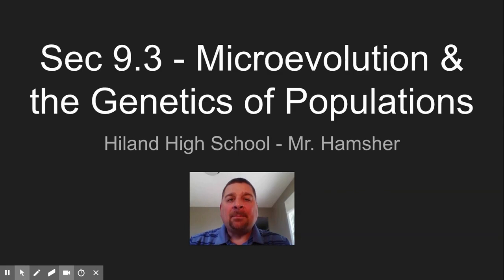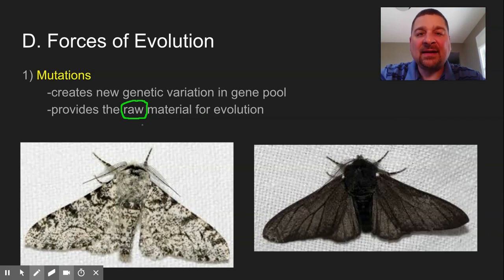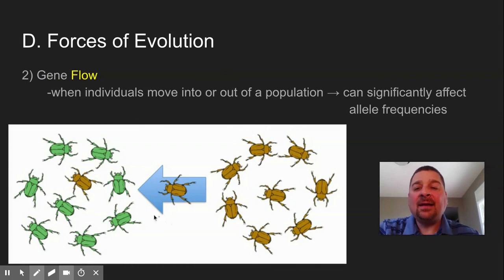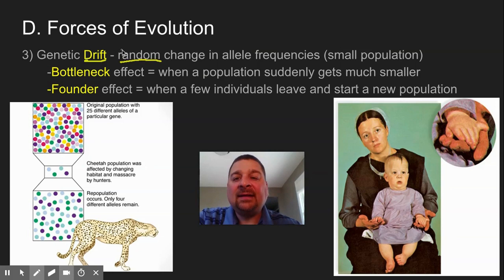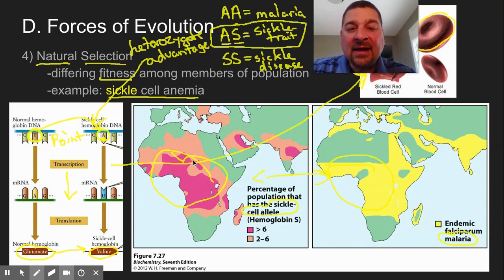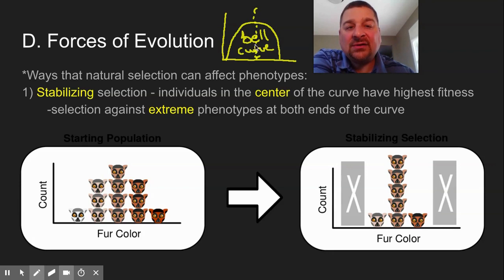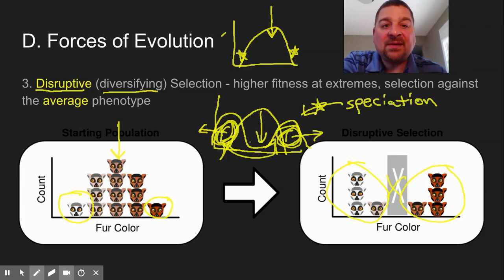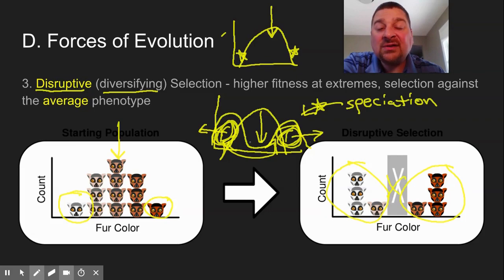Sec 9.3 Part II - Genetics of Populations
Video lecture notes from ck12 Hiland Biology Flexbook covering forces of nature that affect evolution (gene flow, genetic drift, mutations, and natural selection) as well of the affects of natural selection on the polygenic traits bell curve.